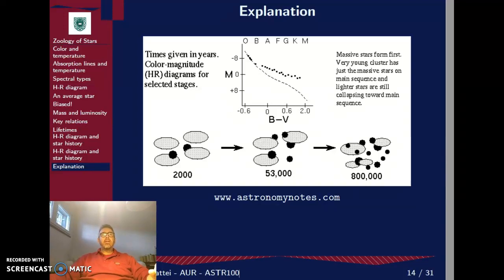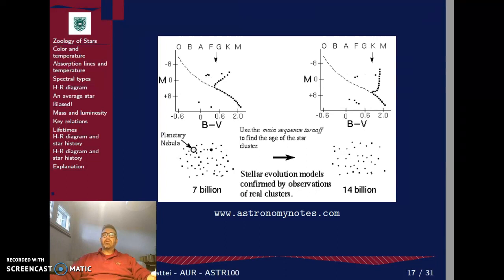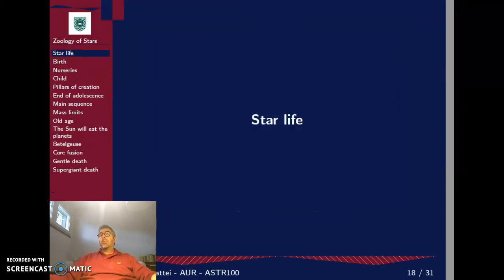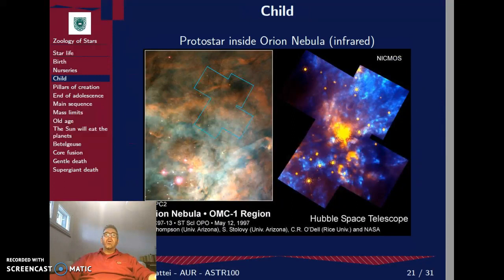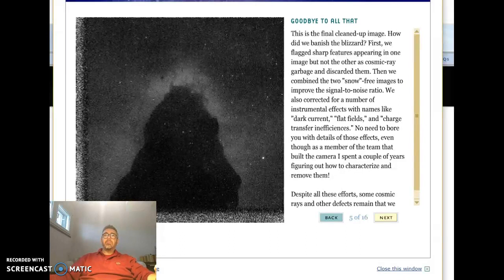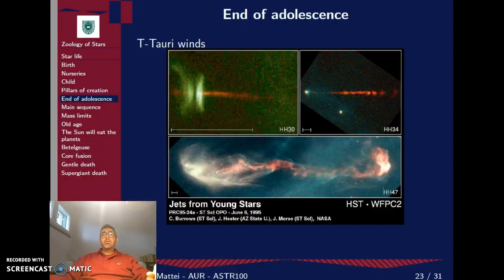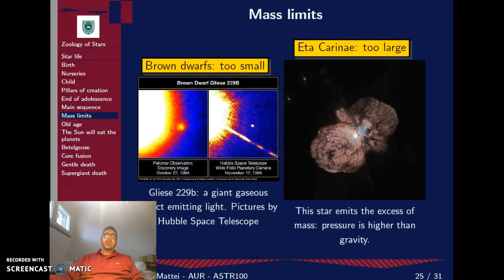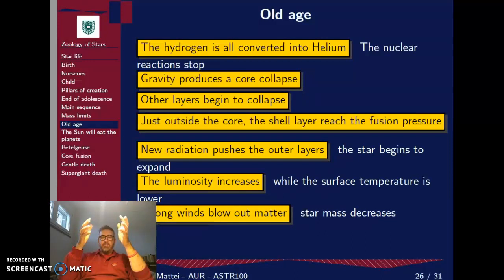Lecture 15 - Stellar Evolution - part 2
The evolution of color magnitude diagrams